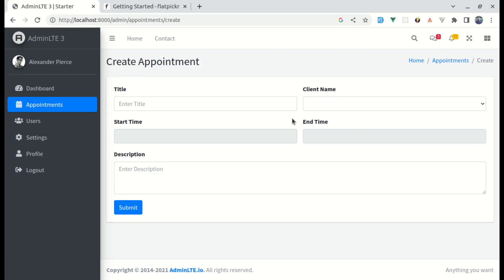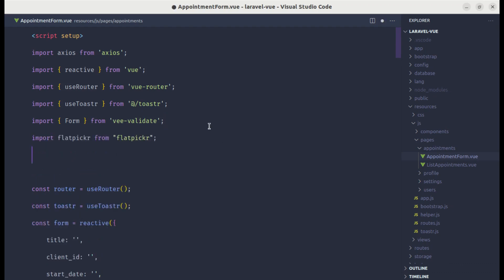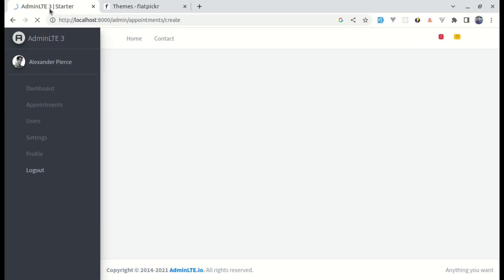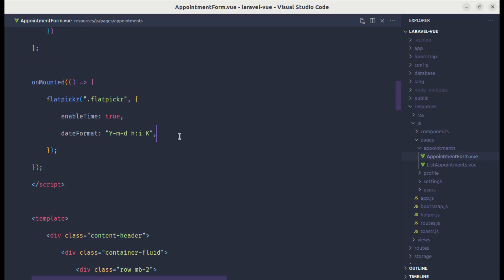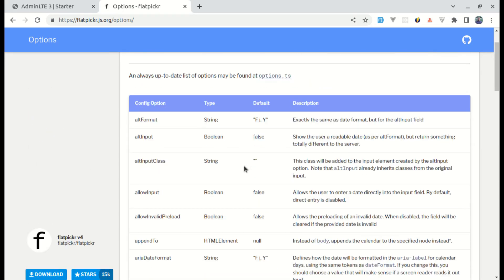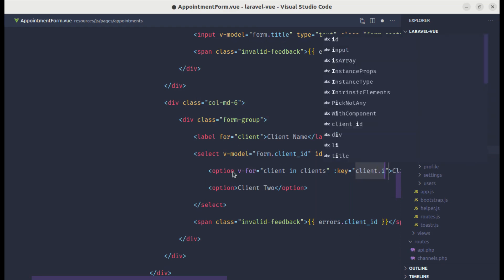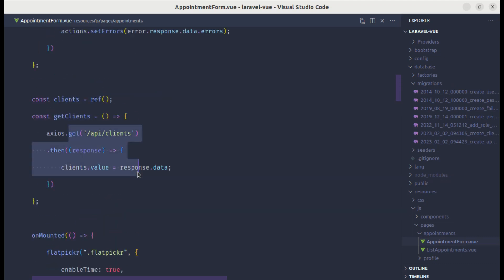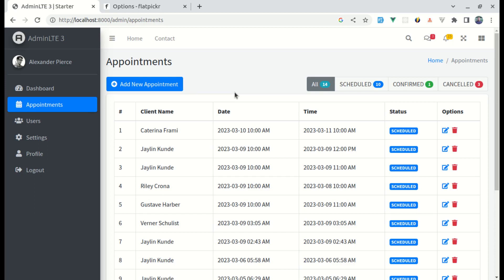How to use flatpickr library for picking dates and times using Vue 3 & Laravel | Part 30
* How to use datepicker with Vue3 and laravel
* How to implement date time picker using flatpickr and vue 3